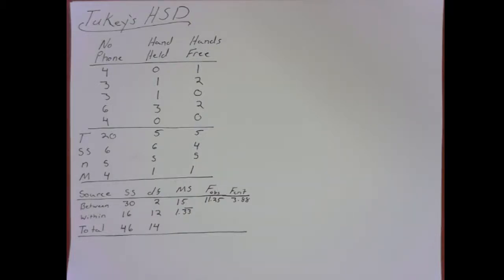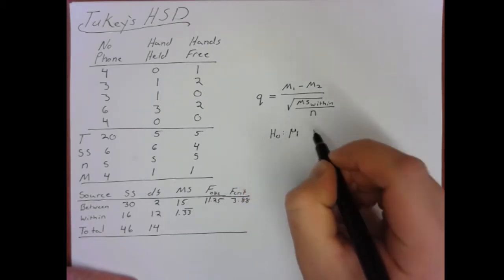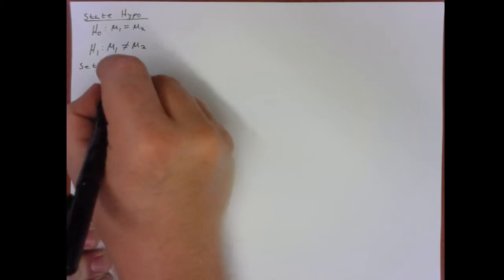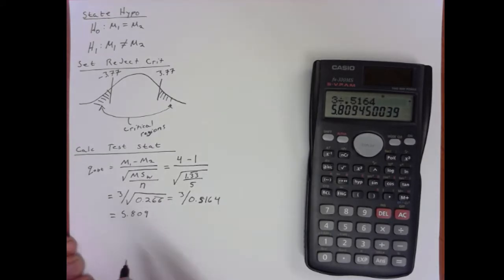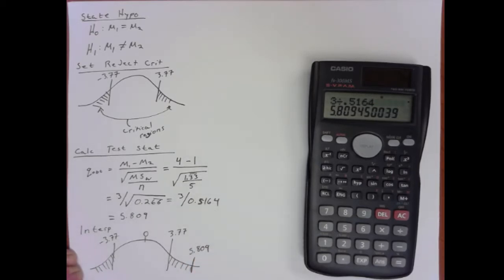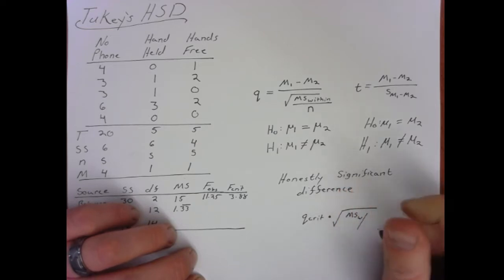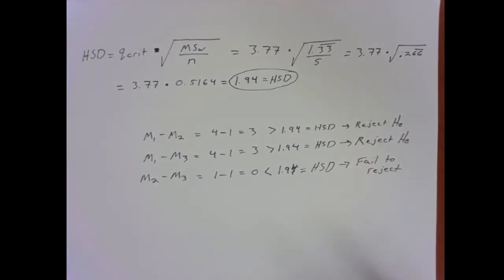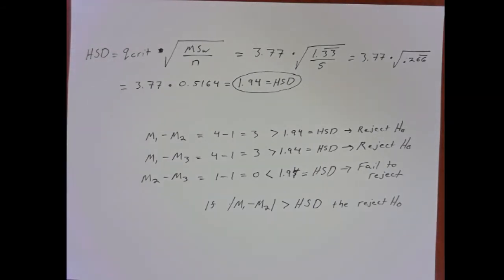Tukey's HSD Hand Calculation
This video covers both methods of conducting post hoc testing using Tukey's HSD following a significant one-way ANOVA. This video follows up a previous video where the ANOVA is calculated